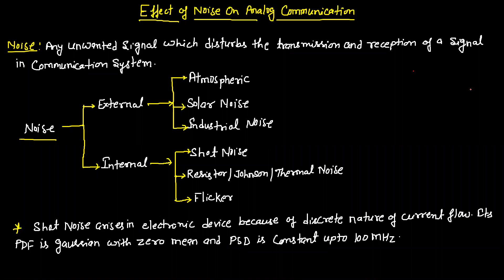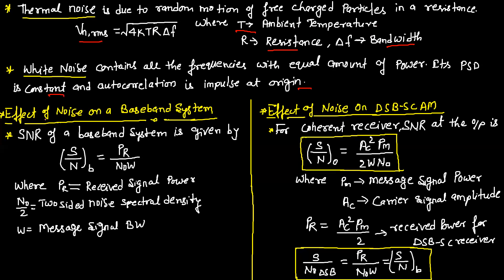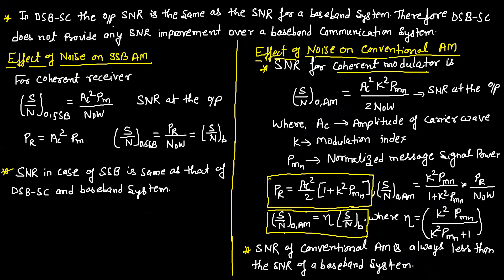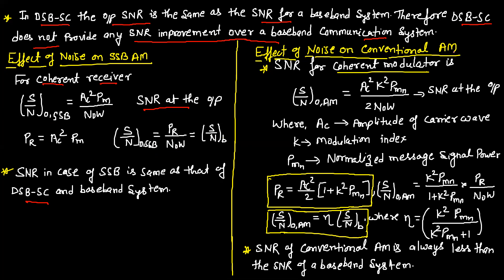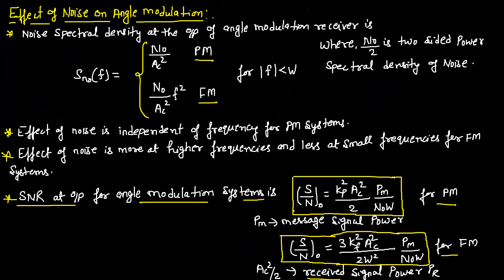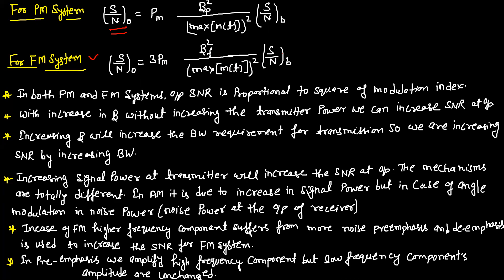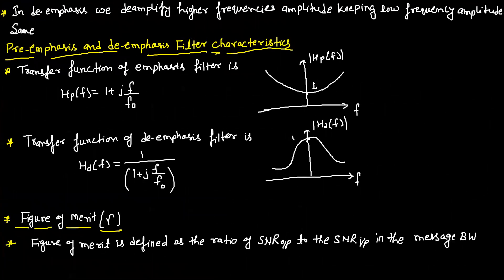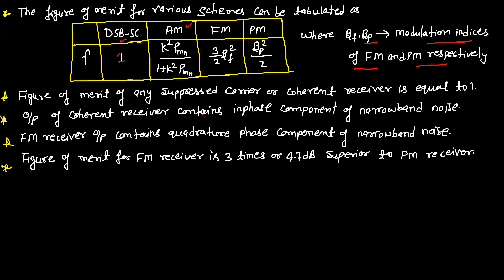Analog Communication | Conceptual Notes | Formula Based Notes | Part 04